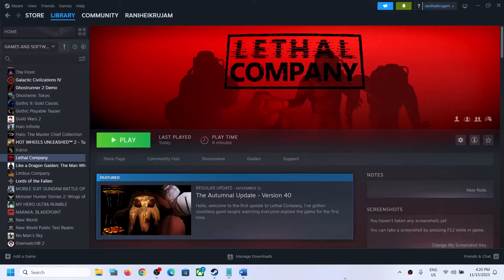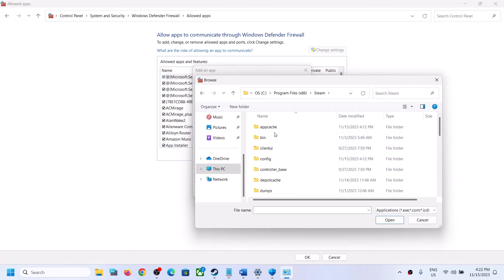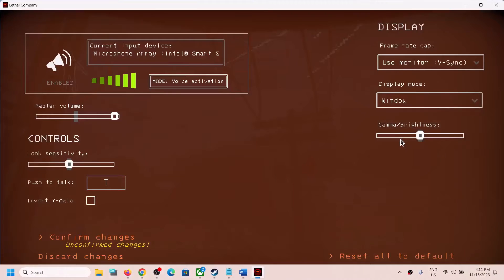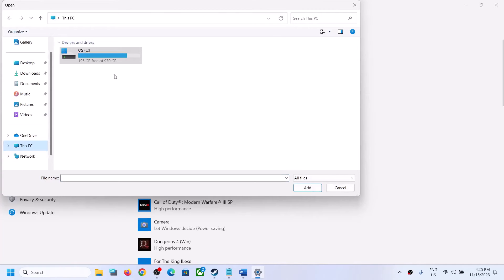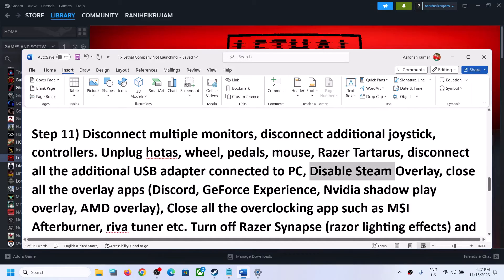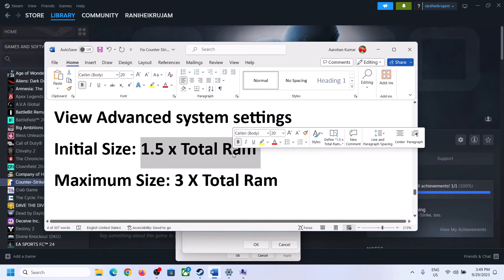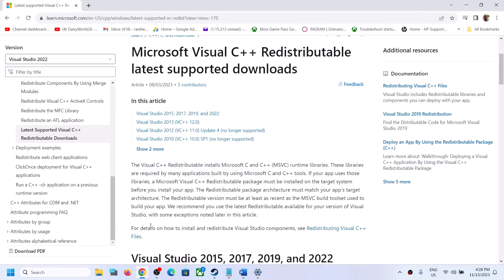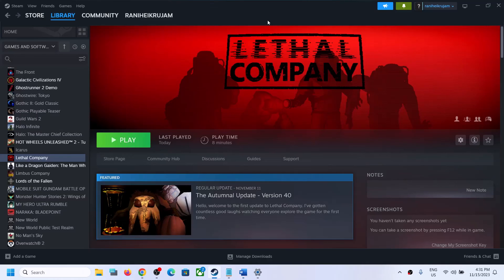Fix Lethal Company Not Launching, Crashing, Freezing & Black Screen On PC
Fix Lethal Company Crash to desktop CTD, Crashing, Not Launching, Freezing & Black Screen Issue on PC,Fix Lethal Company Won't Open/Start
Step 2) Allow the game exe file to your antivirus program/Windows Security
Step 11) Disconnect multiple monitors, disconnect additional joystick, controllers. Unplug hotas, wheel, pedals, mouse, Razer Tartarus, disconnect all the additional USB adapter connected to PC, Disable Steam Overlay, close all the overlay apps (Discord, GeForce Experience, Nvidia shadow play overlay, AMD overlay), Close all the overclocking app such as MSI Afterburner, riva tuner etc. Turn off Razer Synapse (razor lighting effects) and MSI Dragon Center, corsair software, end nahimic services & lightingservice.exe in task manager, remove the undervolt, perform clean boot
Step 12) Increase the Virtual Memory: